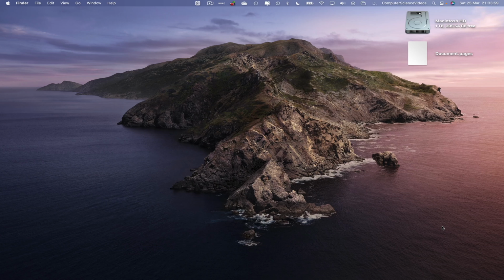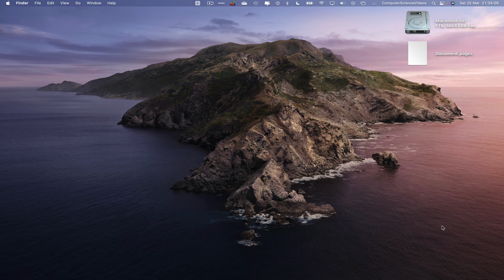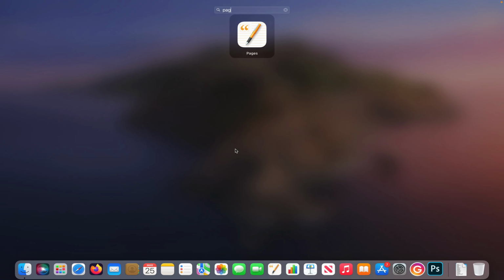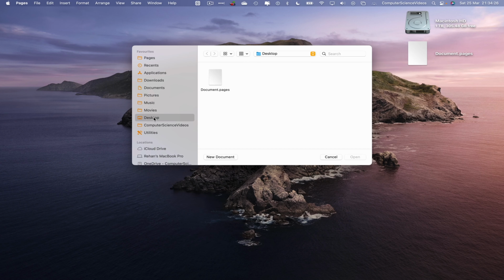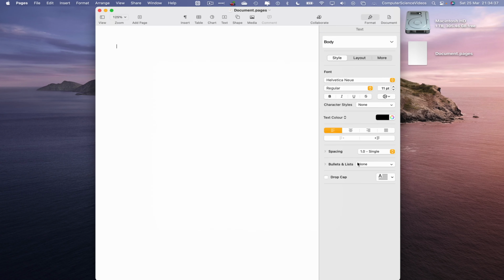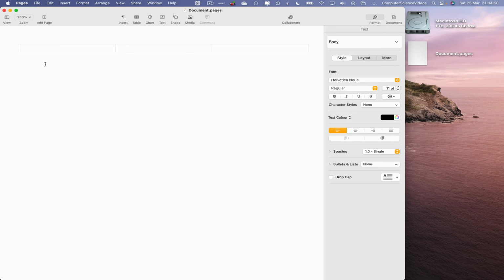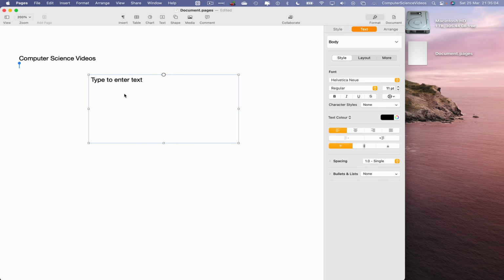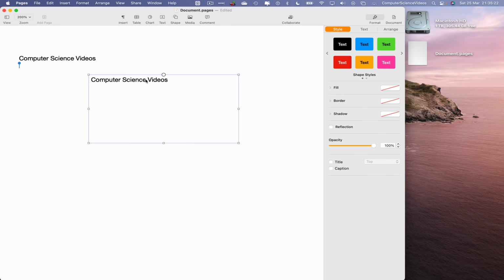How to INSERT Text to a Document On the Pages Application Using a Mac - Basic Tutorial | New